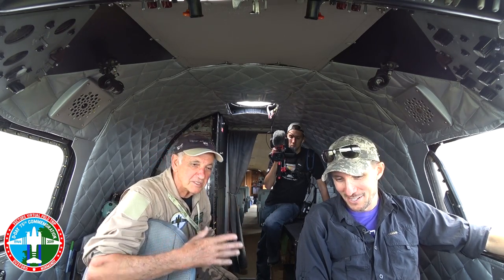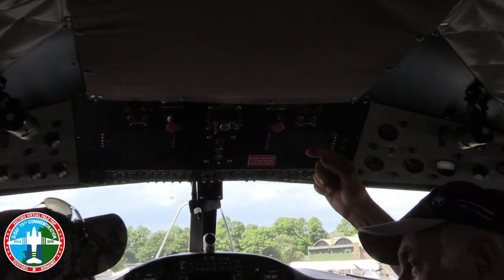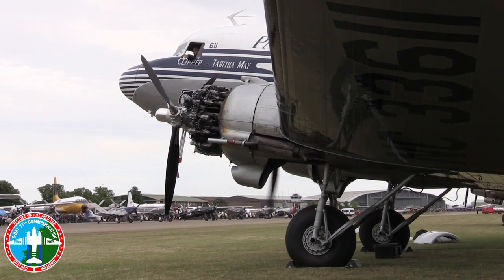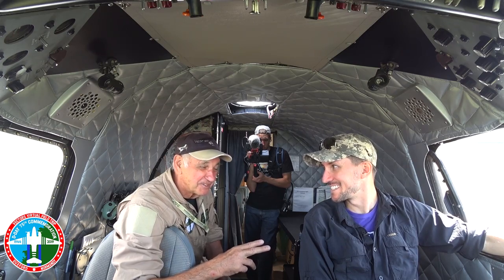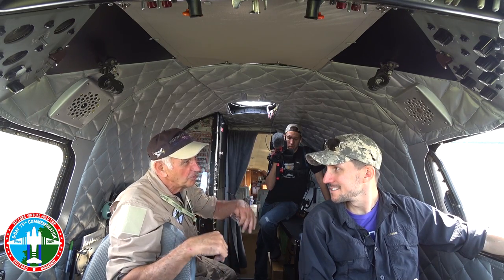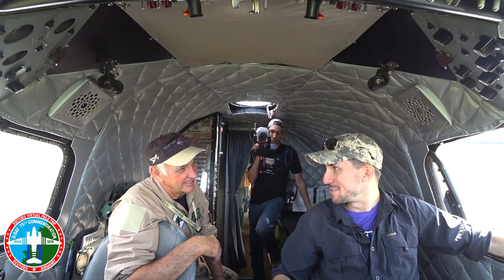D-Day 75th VFT - How To Start A DC-3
Gene Vezzetti, one of the pilots from the Historic Flight Foundation teaches Das the procedure for starting a DC-3's engines.

For more information or to support the crew, plane, or the Historic Flight Foundation you can visit their

If you would like to support this type of content and help more trips like this happen you can donate to VECTORS

Special thanks go to sponsors of the trip LiveU, UnlimitedIRL, and all the viewers that made the trip possible.